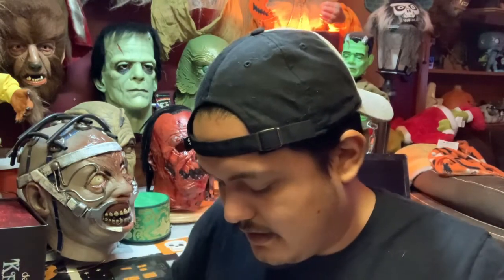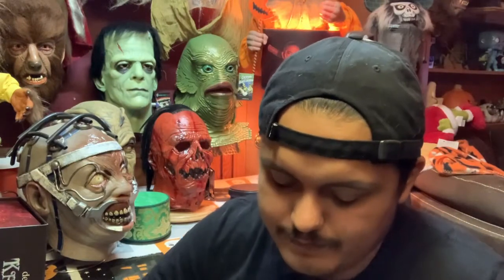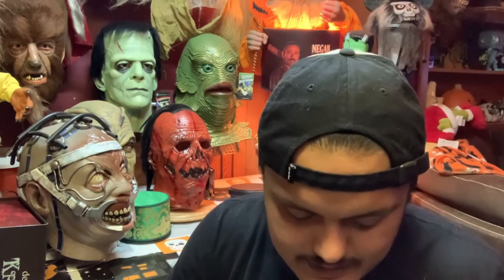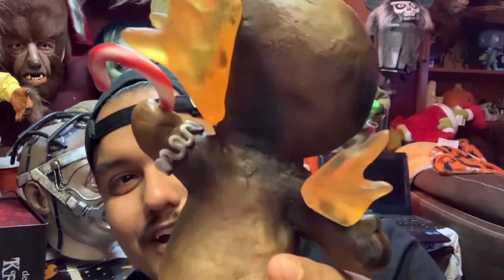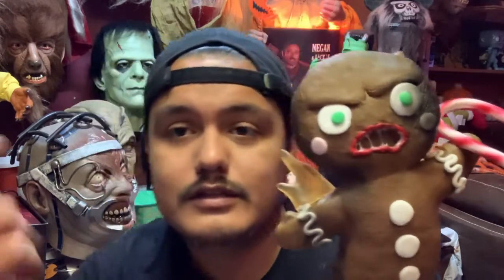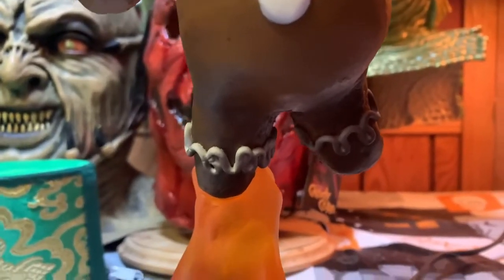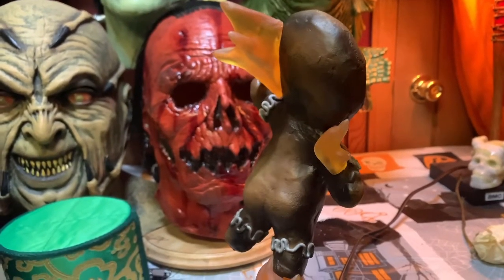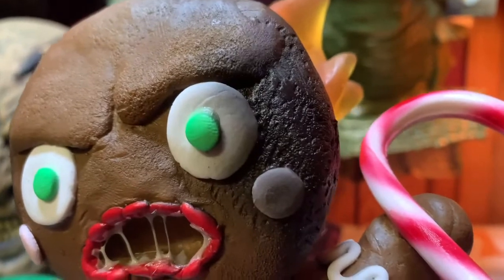Krampus Evil Gingerbread man from imagemotor productions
One of The awesome gingerbread men from the movie Krampus made by imagemotor productions definitely worth every penny lifesize and as accurate as possible. Definitely recommend buying here is the link to imagemotor productions

 Krampus is a 2015 American Christmas comedy horror film based on the eponymous character from Austro-Bavarian folklore, written and directed by Michael Dougherty, and co-written by Todd Casey and Zach Shields. The film stars Adam Scott, Toni Collette, David Koechner, Allison Tolman, Conchata Ferrell, Emjay Anthony, Stefania LaVie Owen, Lolo Owen, Queenie Samuel, Maverick Flack, Sage Hunefeld, and Krista Stadler. In the film, a dysfunctional family squabbling causes a young boy to lose his festive spirit. Doing so unleashes the wrath of Krampus, a fearsome, horned demonic beast in ancient European folklore who punishes naughty children at Christmastime. As Krampus lays siege to the neighborhood, the family must band together to save one another from a monstrous fate.
The concept for Krampus began in 2011, when Dougherty was planning to make a Christmas-themed horror film, with him and Shields writing the screenplay. Production on the film began in 2014, with Dougherty directing and writing a new screenplay with Shields and Casey. Casting call began from November 2014 to March 2015. Principal photography on the film began on March 12, 2015 and wrapped in May 2015. Creature effects were made by Weta Workshop.

The Nightmare Corner Merchandise Go ahead, show it off!
Sweet Nightmare corner Merch!